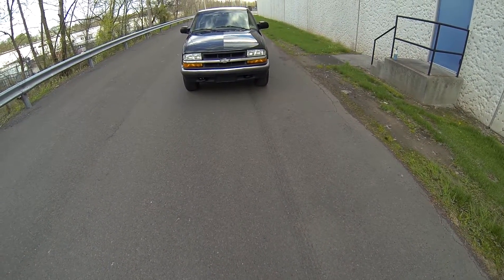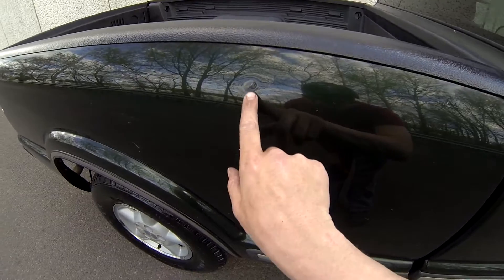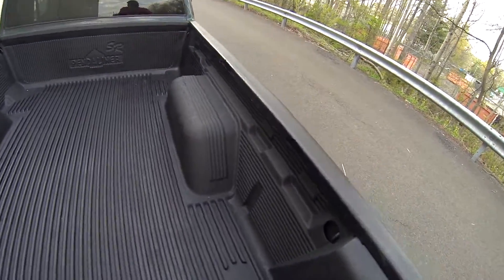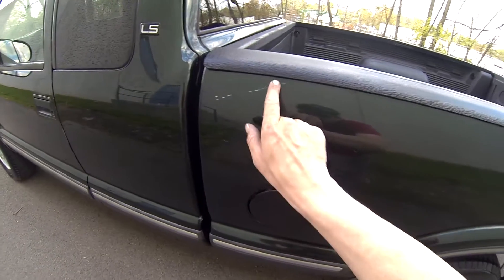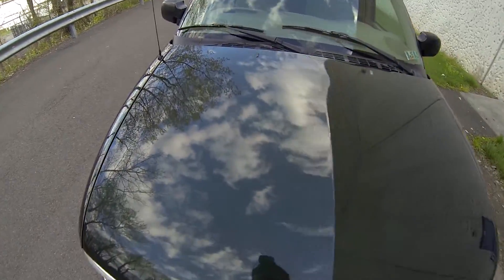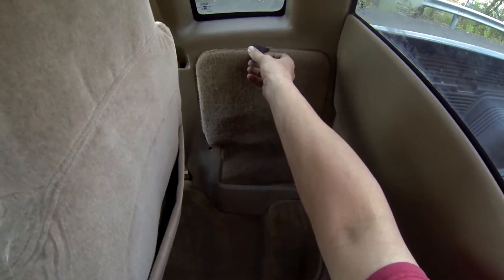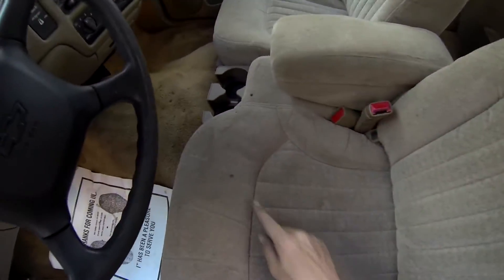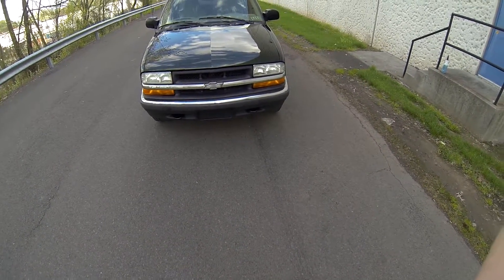Review for 2001 Chevrolet S-10 extended cab 4x4 walk around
4wd s10

for sale buy sell dealer dealership used pre-owned car vehicle pictures video cars-global manning blvd levittown pa 19057